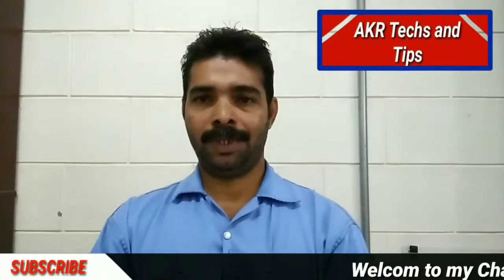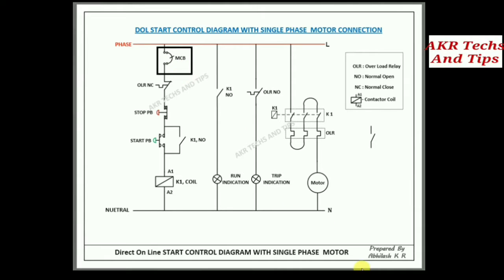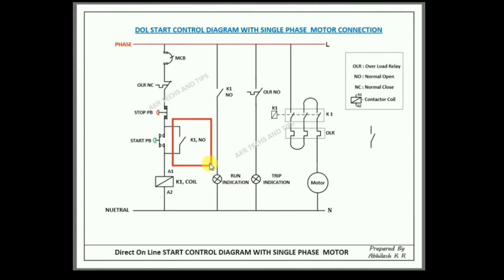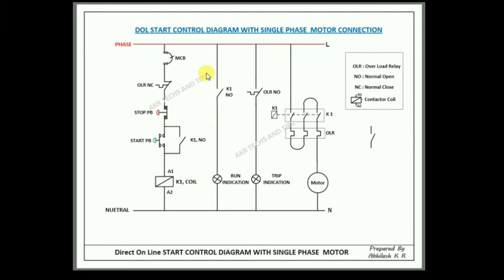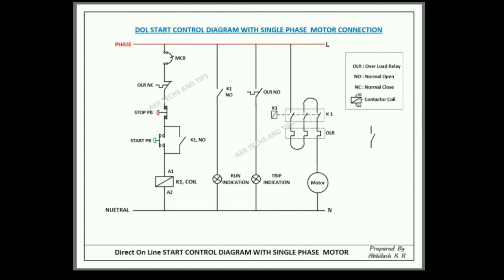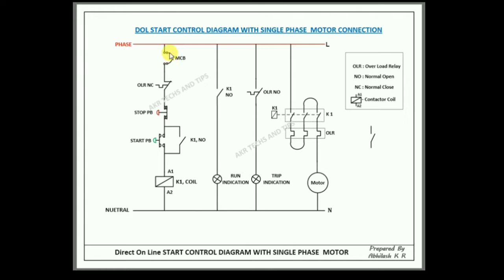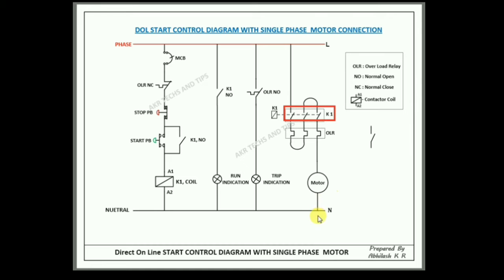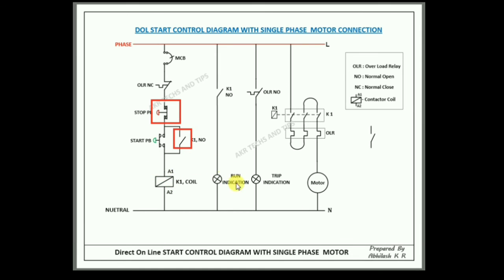DOL Starter Working | Direct Online Starter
In this video we are Learn dol starter, DOL drawing, direct online starter, Motor starter connection, wiring diagram, dol starter work, dol starter drawing, dol starter, a direct online starter with single phase Motor power wiring, how to draw contact and overload - how to work a direct online starter (DOL starter).

Working of DOL Starter

DOL Starter means Direct On Line starter. Sometimes known as 'across the line'  and starter.

This type of motor controller is used as a simple starter in three phase and single phase induction motors, Providing full line voltage to the motor terminals.

Follow these links for more updates